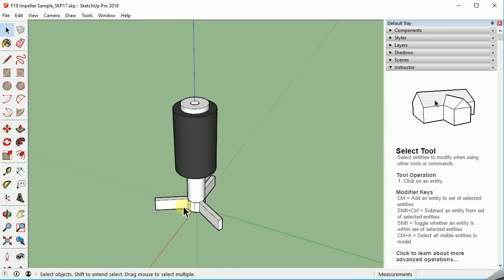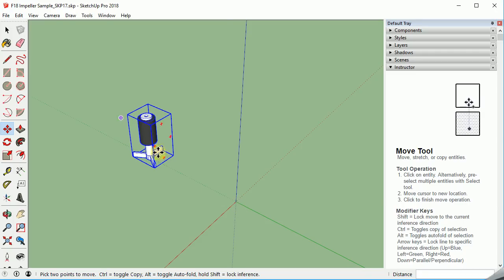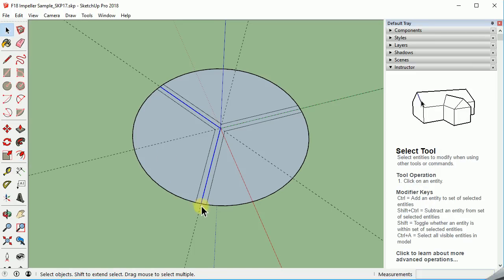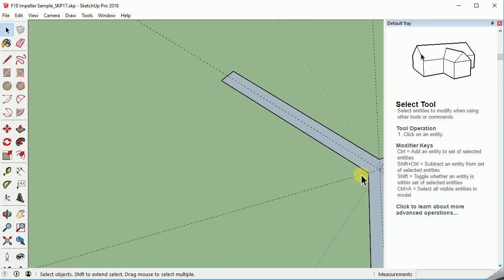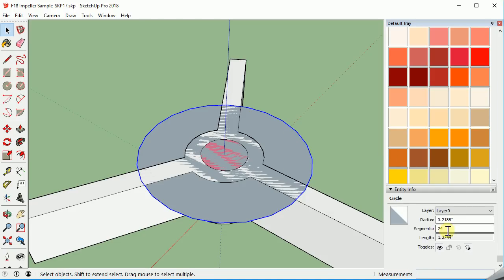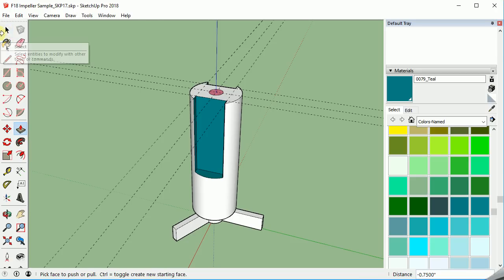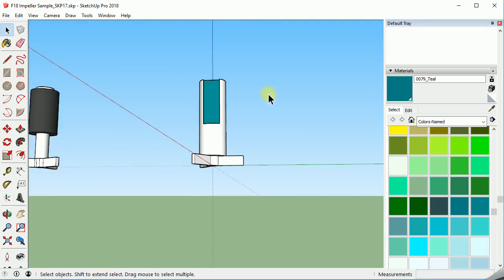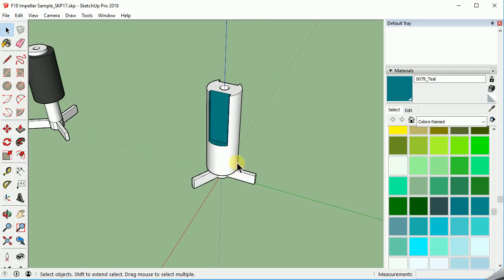F18 GU ENSC191 Drawing the Original Impeller Model in SketchUp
This video leads you through the tools and drawing of the original impeller model using SketchUp Make 2017. Copying this drawing and practicing the SketchUp tool use will be important to creating your own impeller design during studio time with your team.